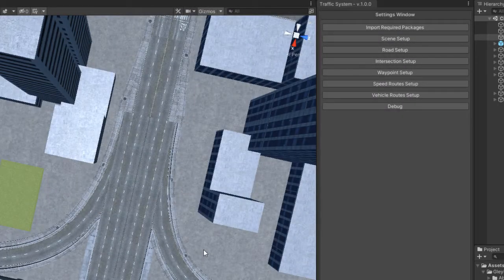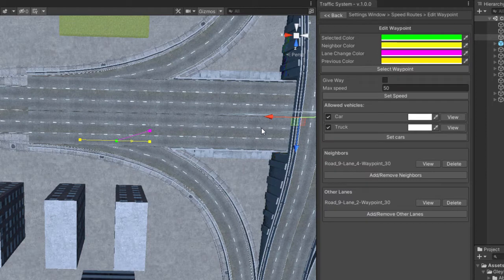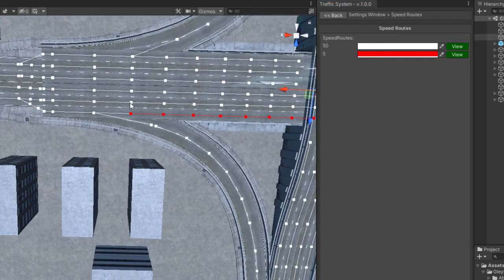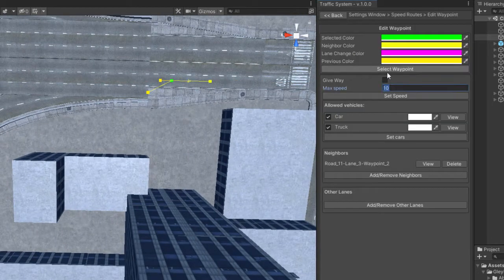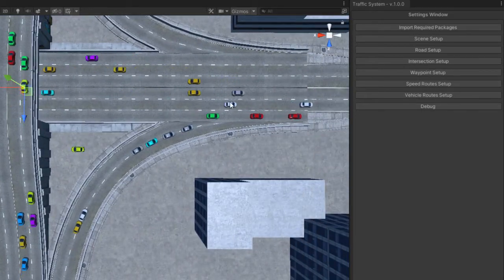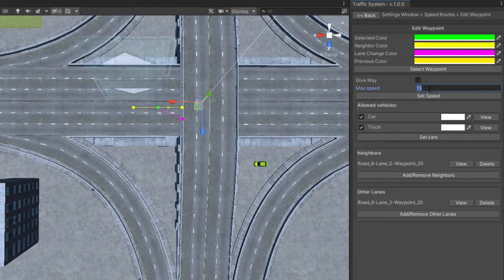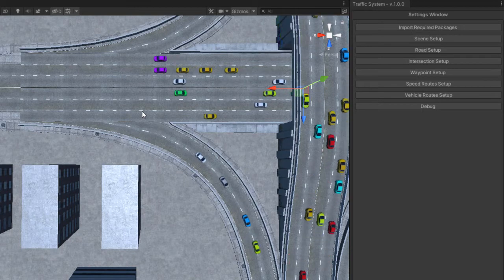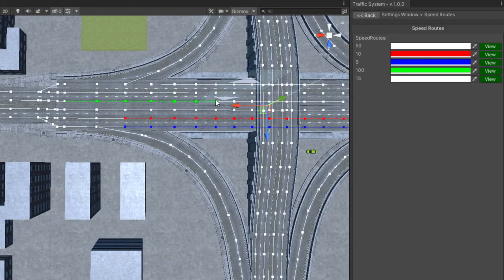Mobile Traffic System #11 - Speed routes - Unity 2021